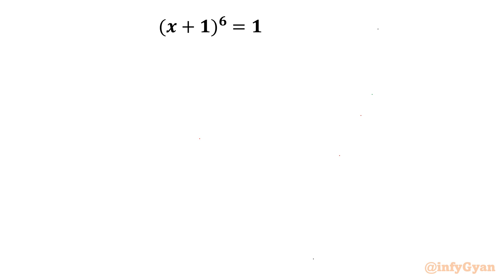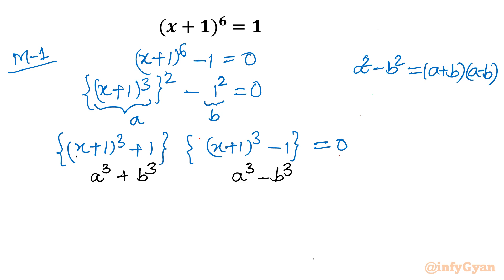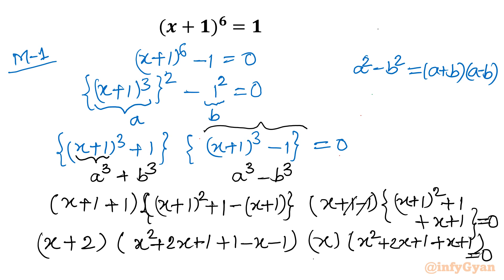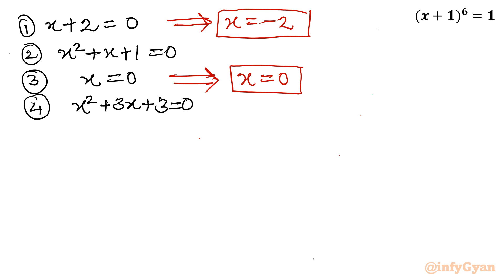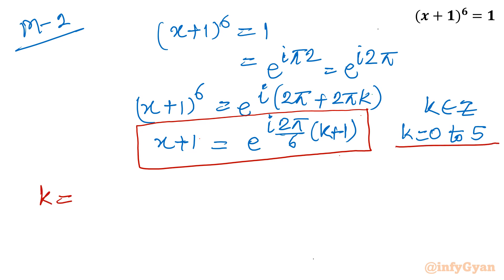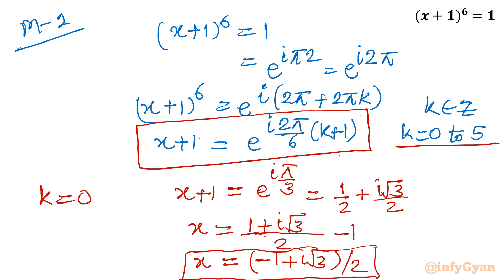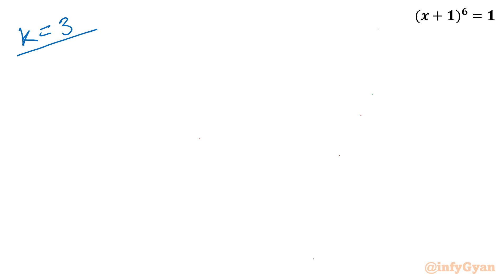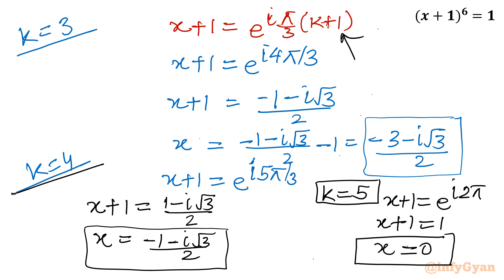Hexic Equation Challenge: Solving with Two Powerful Methods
In this captivating video, we delve into the realm of Hexic equation challenge and unveil two potent methods that will elevate your gameplay to new heights. Whether you're a novice seeking to enhance your skills or a seasoned player looking for advanced strategies, this tutorial is your ultimate guide to domination. Join us as we explore Hexic tactics and empower you to conquer challenges with confidence using these two powerful methods.

🔍 In this video, you'll learn:

Strategies to approach challenging Hexic equations.
Step-by-step solutions explained with clarity.
Tips and tricks to make algebraic problem-solving feel like a breeze.
Gear up for an enlightening journey into the world of algebraic challenges!

Timestamps:
0:00 Introduction
0:18 Method-1 (Algebraic)
0:50 Algebraic identities
3:55 Factors
5:01 Solving Quadratic equations
6:20 Method-2 (Complex Numbers)
8:40 Euler's identity
11:55 Solutions